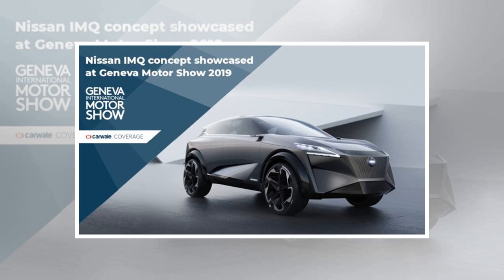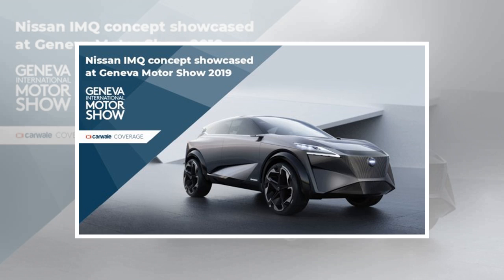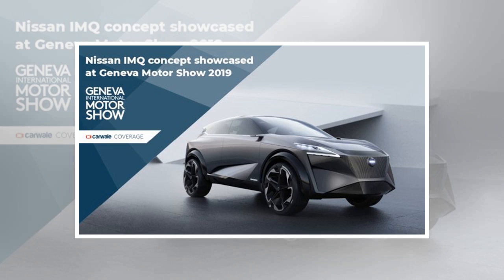Nissan IMQ concept showcased at Geneva Motor Show 2019 | CAR NEWS 2019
The Nissan stall is luring the audience at the Geneva Motor Show 2019 with the IMX crossover concept. Under Nissan's Intelligent Mobility campaign, th...